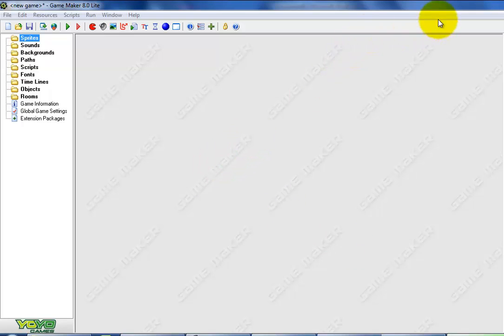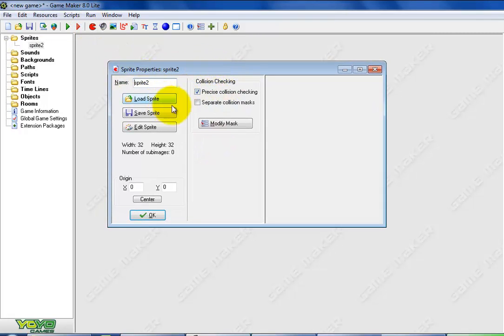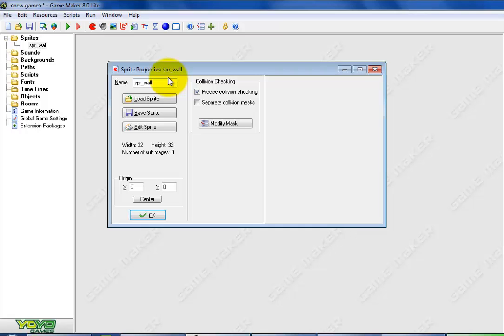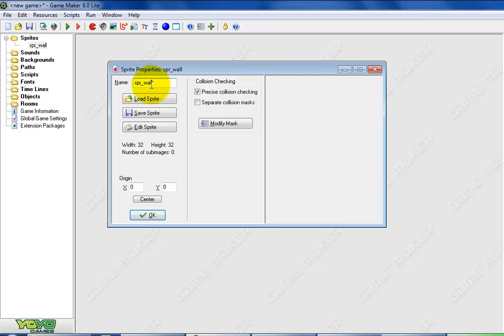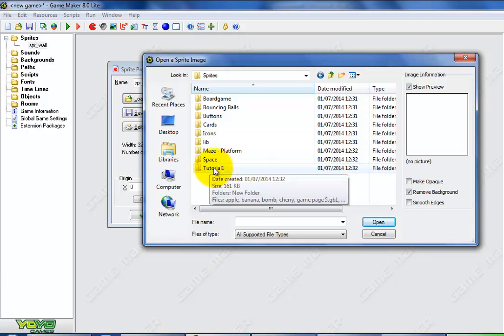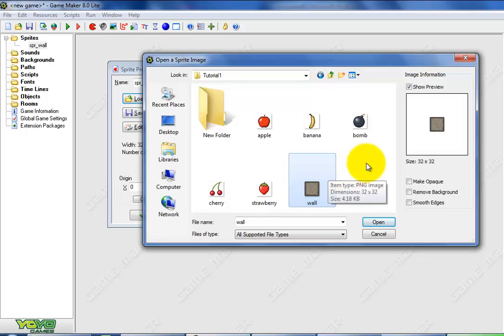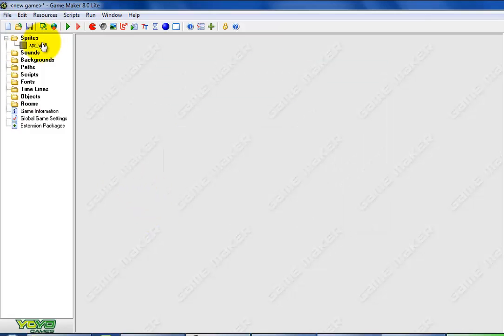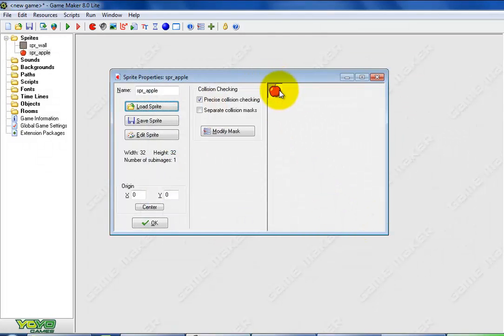CTF Tutorial 1